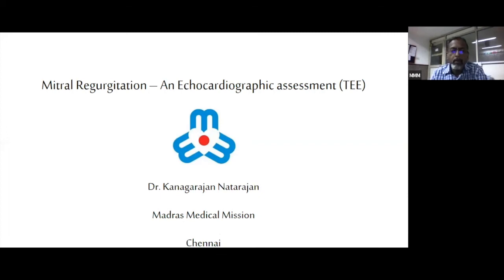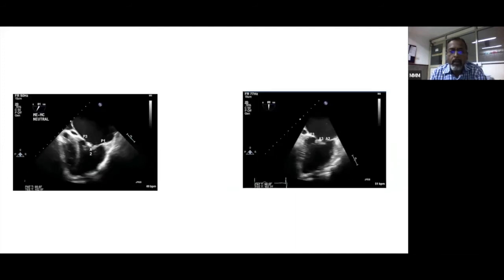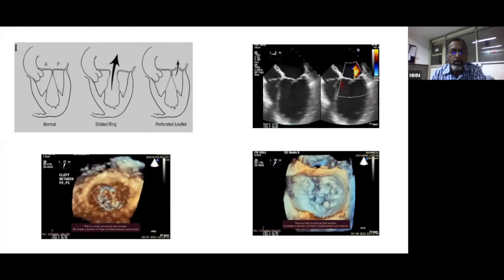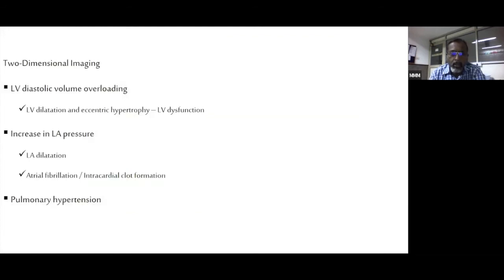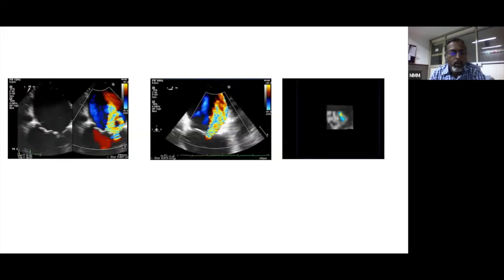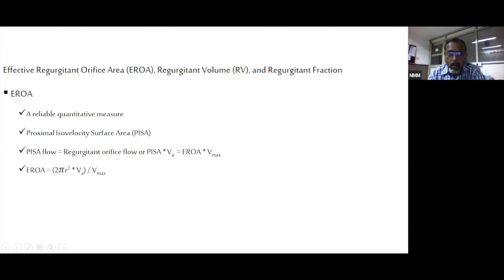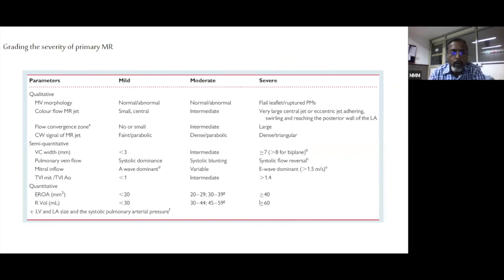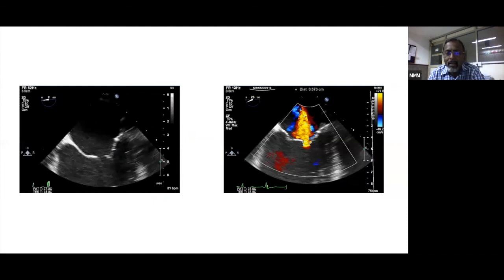Assessment of mitral regurgitation by Dr Kanagarajan Natarajan